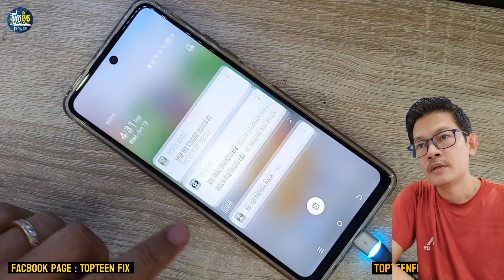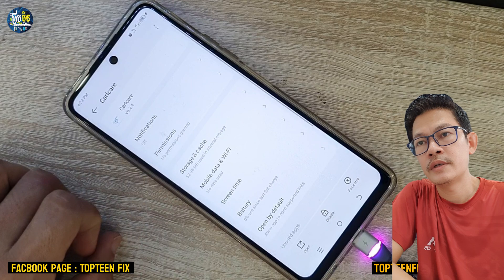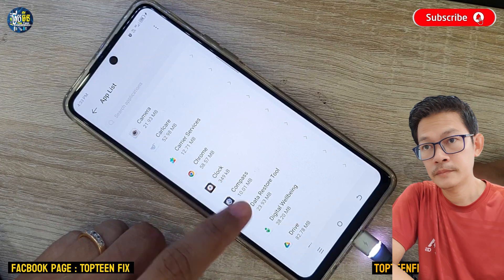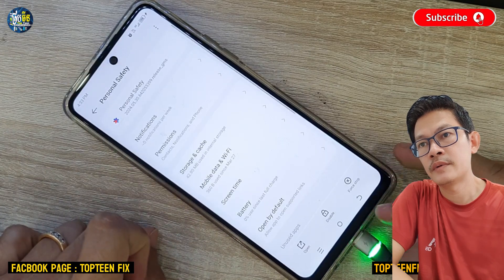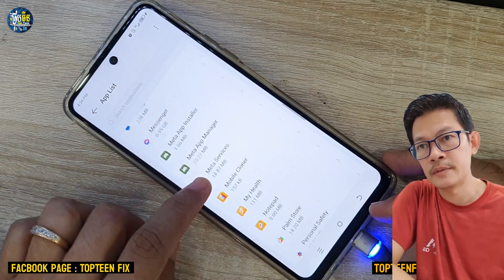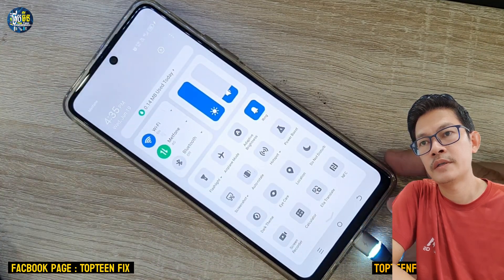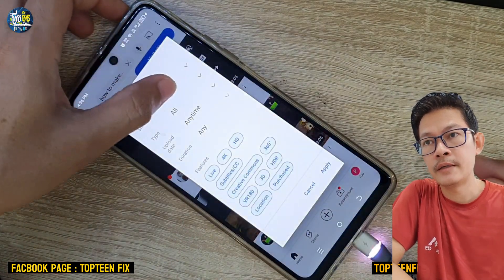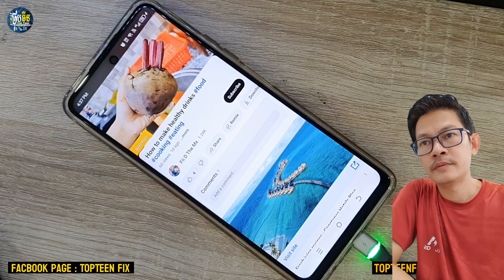How to fix ads or virus popping up on android phone